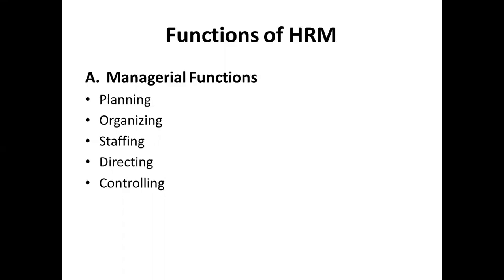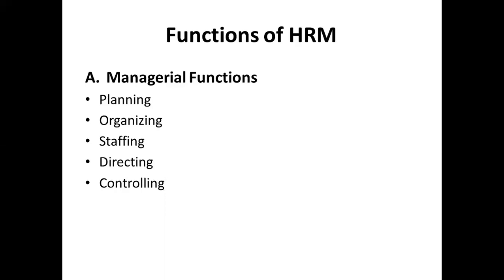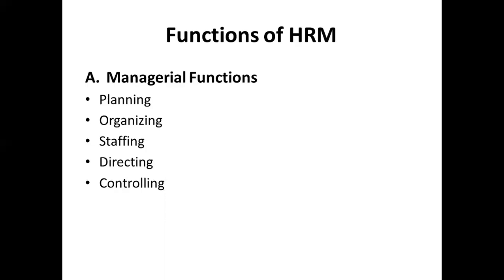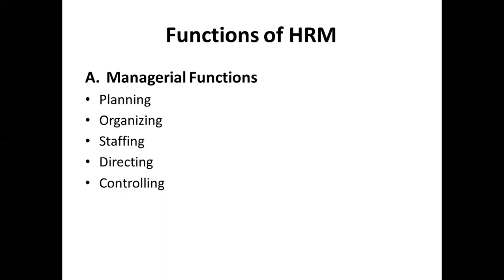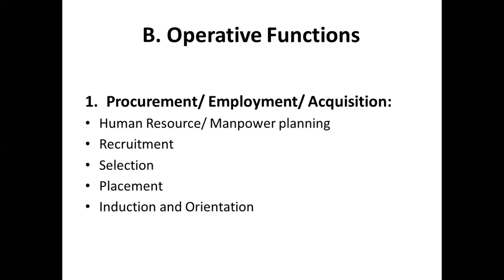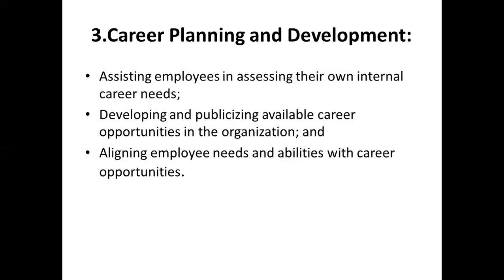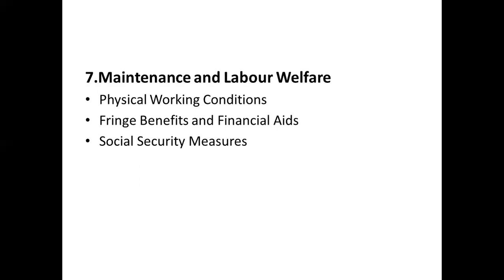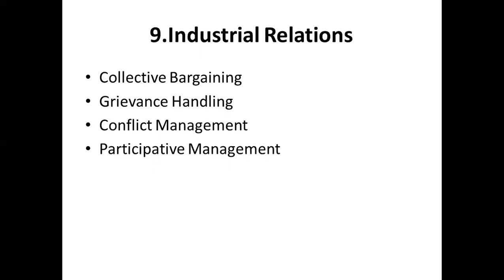BBA 3rd Sem HRM Session 02 Video